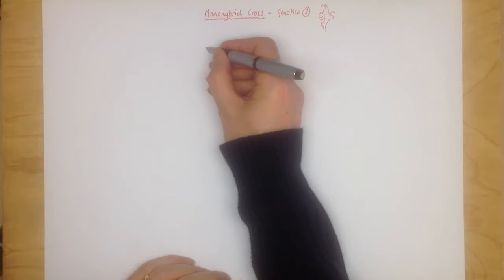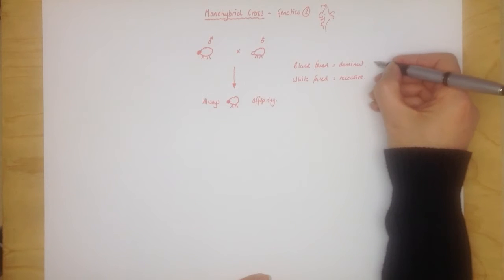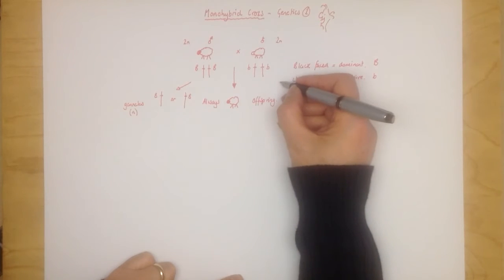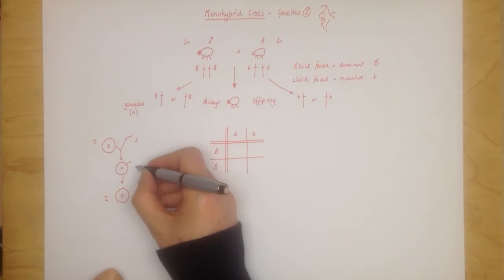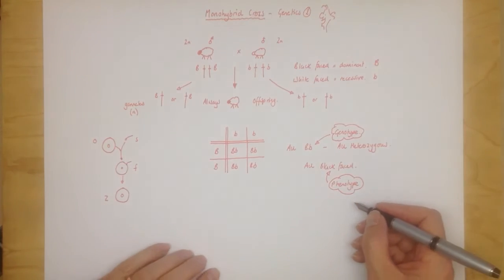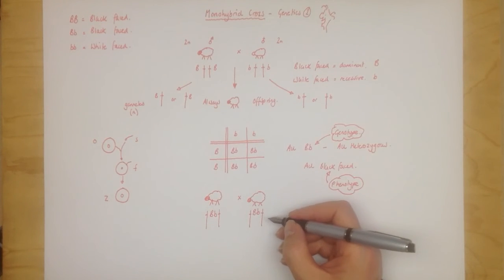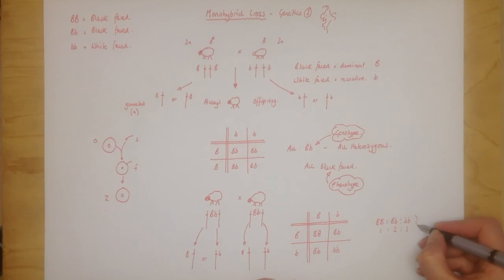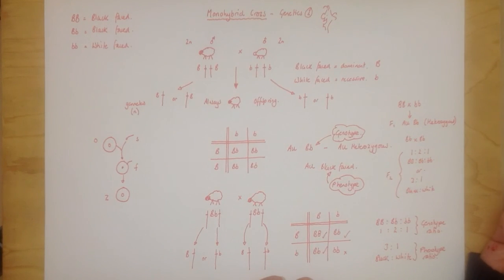Genetics 2 - Monohybrid Cross.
A video showing how homozygous dominant and homozygous recessive parents produce first generation offspring that are all heterozygous.  Then how two of these first generation can be mated to produce the 3:1 phenotype ratio and 1:2:1 genotype ratio in the second generation.